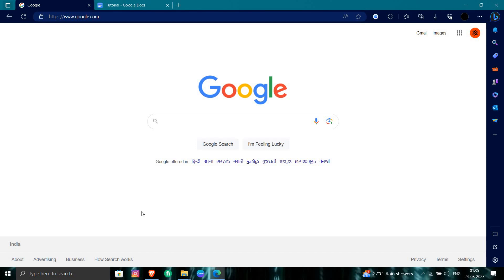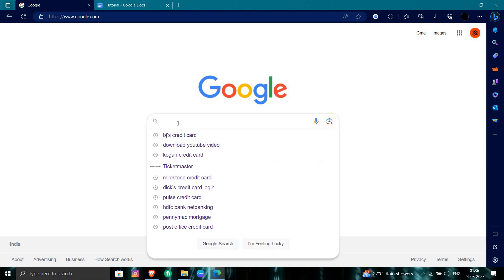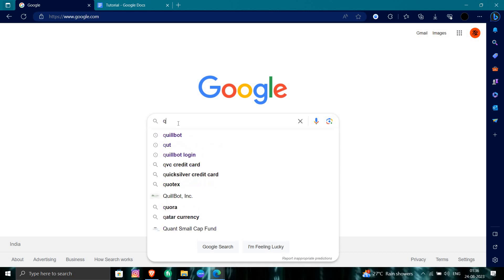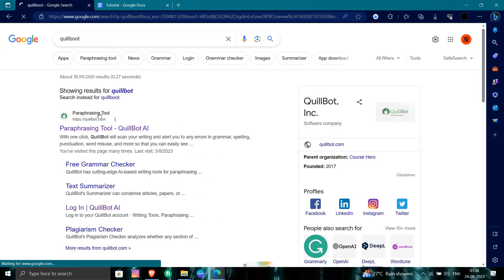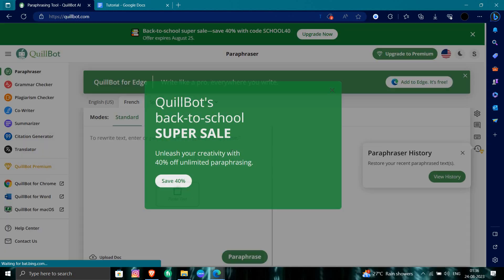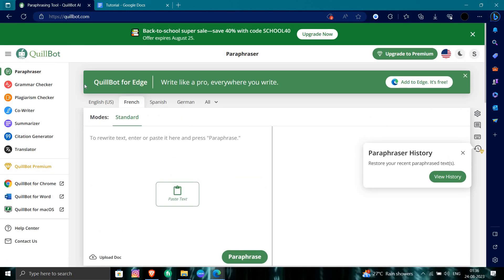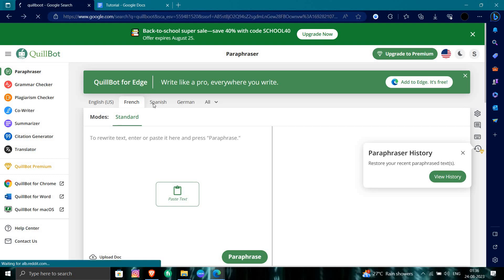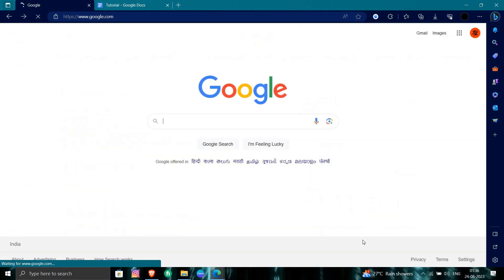✅ How To Freeze Words in Quillbot (Full Guide)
Learn how to freeze words in Quillbot with our comprehensive full guide. Quillbot is a popular writing and paraphrasing tool. In this video, we provide easy-to-follow instructions to help you utilize the freeze words feature in Quillbot. Freezing words allows you to preserve specific terms or phrases while rephrasing or paraphrasing, ensuring your content retains the desired language.

Key Learning Points:

Step-by-step guide to freezing words in Quillbot
Utilize the freeze words feature for precise control over your content
Easily follow the instructions to enhance your writing and paraphrasing in Quillbot.